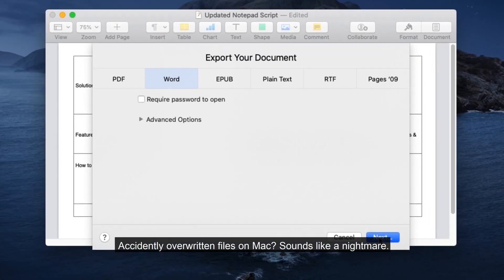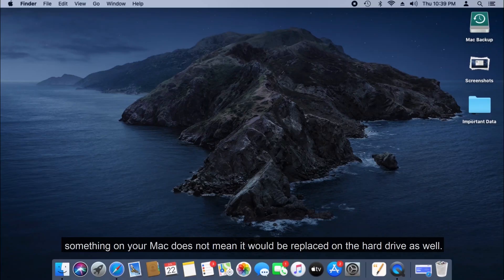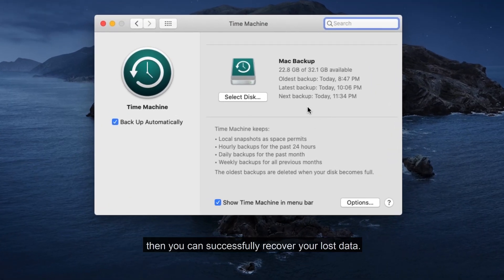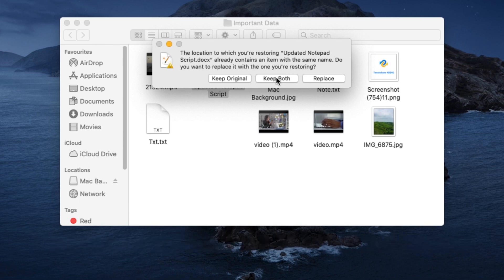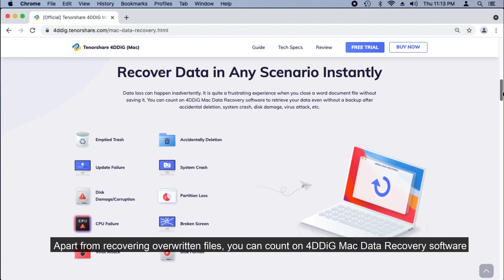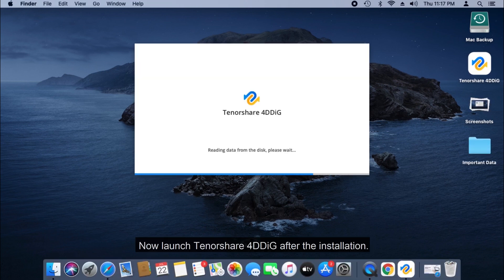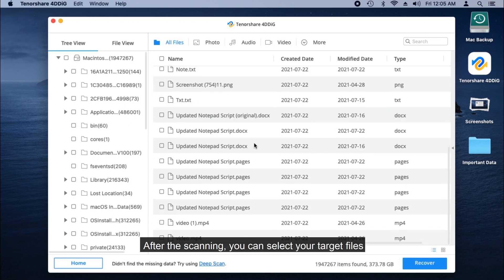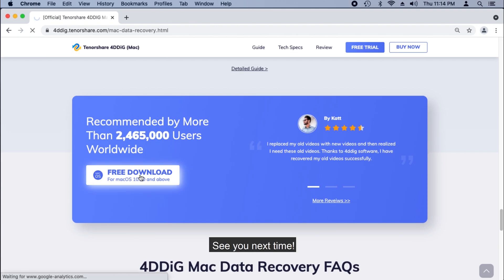[2021]How to Recover Overwritten Files on Mac with or without Time Machine?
How to Recover Overwritten files on Mac? In this video, you’ll learn how to recover specific deleted or overwritten files on mac with or without Time Machine.

Is it possible to recover an overwritten file on Mac? How to recover a replaced word document on mac? If you’ve enabled Time Machine before you replace old files, this built-in tool on Mac can absolutely help you recover overwritten files on Mac. Otherwise, using third-party Mac data recovery tool like Tenorshare 4DDiG can help you out.

📌Timestamp
00:00 Video Intro
00:21 Can I recover overwritten files on Mac?
00:38 Solution 1: Recover Overwritten Files on Mac with Time Machine
01:18 Solution 2: Recover Overwritten Files on Mac with Tenorshare 4DDiG

📌3 Steps to recover overwritten files on Mac with Tenorshare 4DDiG.
Step 1: Download and install Tenorshare 4DDiG in your Mac.
Step 2: Select the location where you overwrote your files and click Scan.
Step 3: After a while, your overwritten files form selected area will be scanned out which enables you to preview and select to recover them.